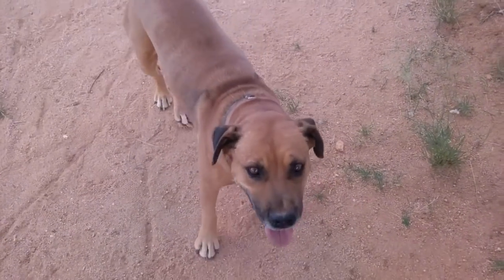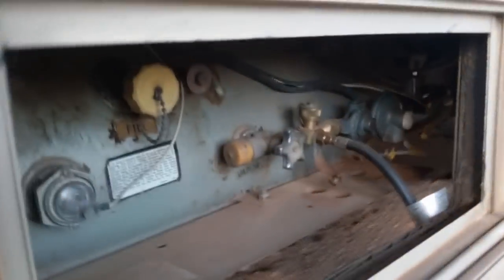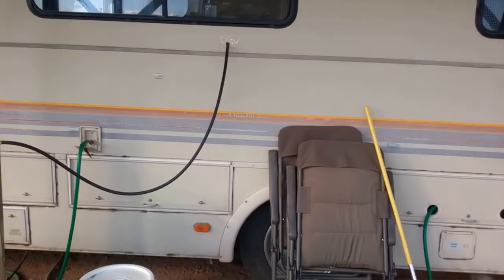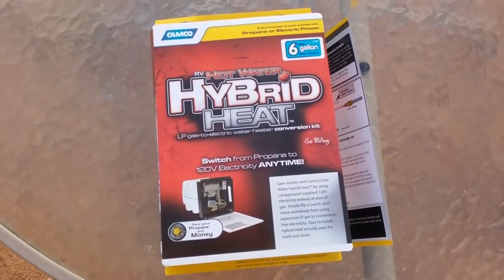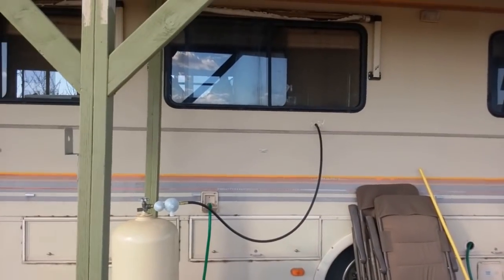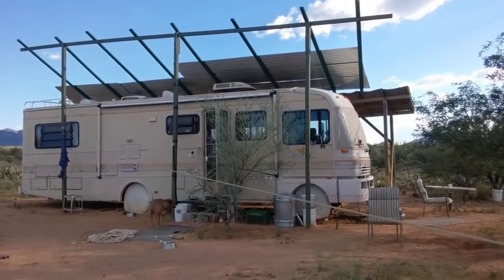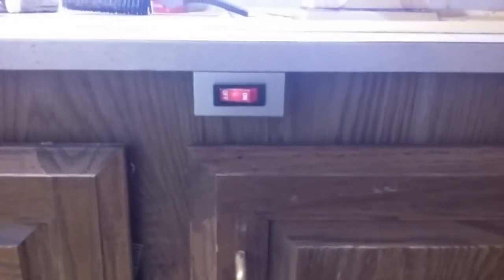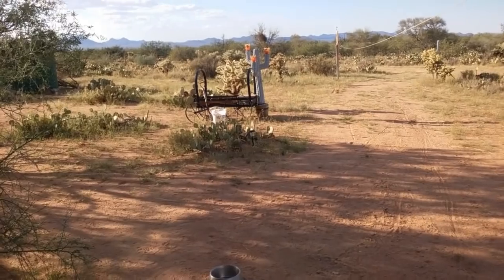Solar Hot Water @ AZ Off-Grid (Unplugged) Prepping Ranch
This is how I do hot water from solar. I have been thinking all summer of different ways to accomplish this, from putting a tank on the roof, to running with a Solar Shower, to using propane.. This is the easiest and cheapest way for me to get hot water this winter.. After only 45 minutes the water is way more than hot enough to take a shower or wash dishes.. **link to Camco water heater on Amazon**
**Click this^ link to buy "anything" on Amazon.**
It won't cost you a cent. (it might cost Mr Bezos.)
and it will help me a lot. Thank you.

                               or
(use the "gift" option, that way no 'fees'.)